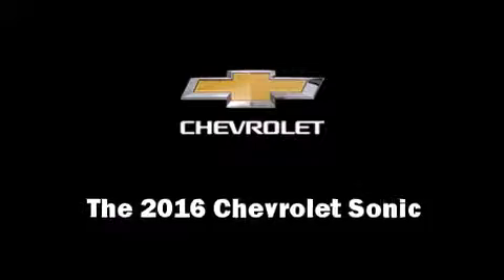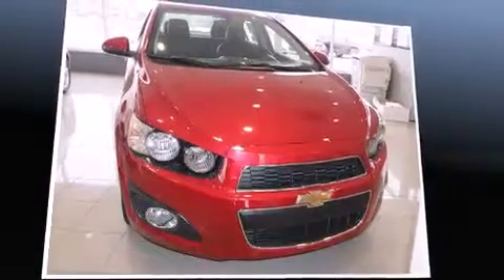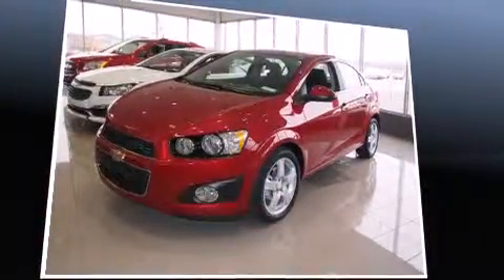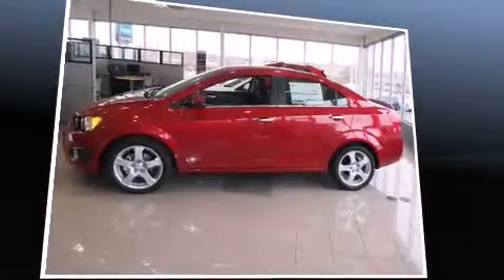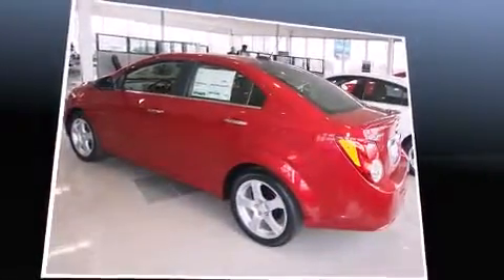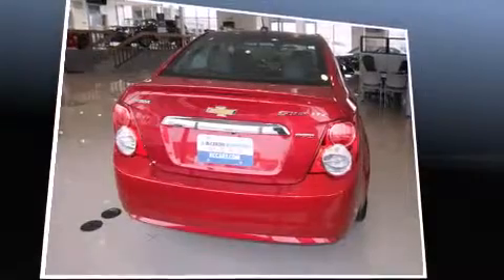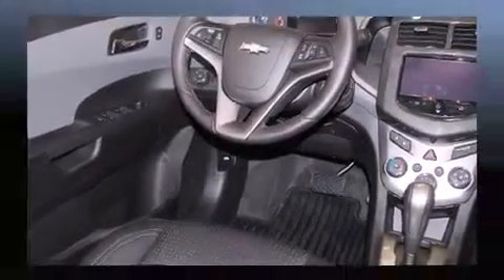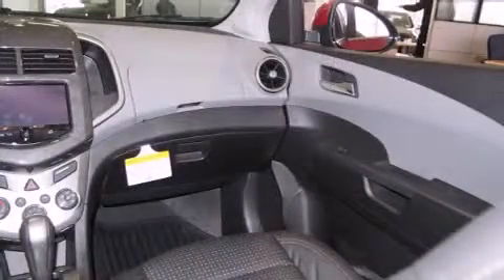2016 Chevrolet Sonic LTZ in Overland Park, KS 66212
The 2016 Chevrolet Sonic. This 4 door, 5 passenger sedan offers the latest in technological innovation and style. It features a front-wheel-drive platform, an automatic transmission, and an efficient 4 cylinder engine. The engine breathes better thanks to a turbocharger, improving both performance and economy. Chevrolet paid particular attention to efficiency and practicality with the following features: 1-touch window functionality, a tachometer, heated seats, fully automatic headlights, heated door mirrors, remote keyless entry, and air conditioning. Audio features include an AM/FM radio, steering wheel mounted audio controls, and 6 speakers, enhancing the audio experience throughout the interior. Chevrolet also prioritized safety and security with features such as: dual front impact airbags with occupant sensing airbag, front and rear SIDE impact airbags, traction control, brake assist, ignition disabling, onStar, and ABS brakes. This car was designed with safety in mind, allowing you to drive with even greater assurance. Our sales reps are knowledgeable and professional. We'd be happy to answer any questions that you may have. We are here to help you.